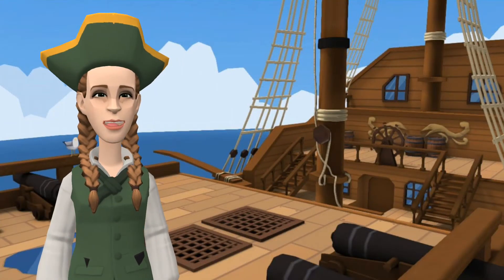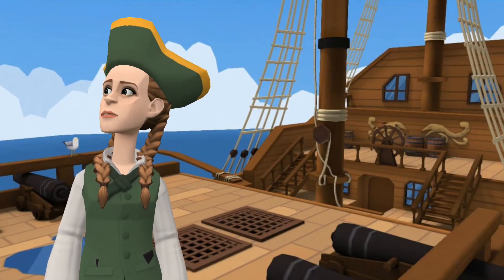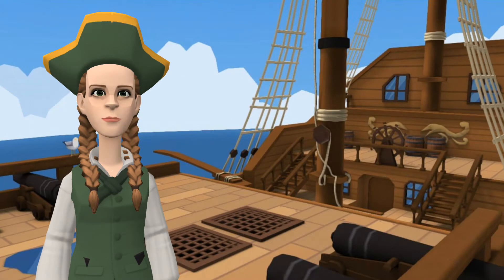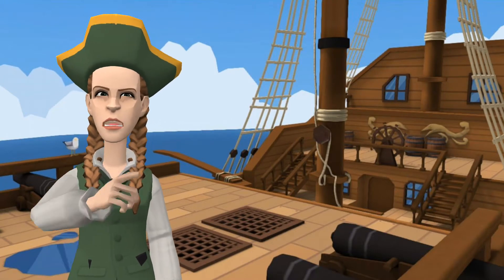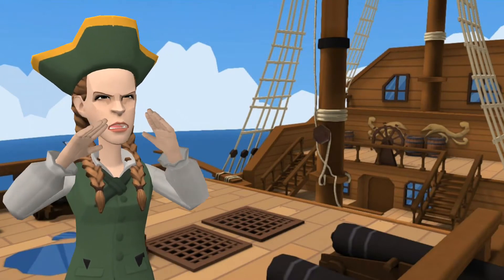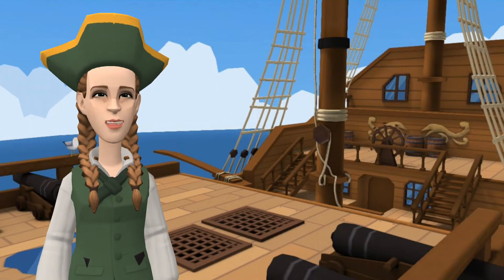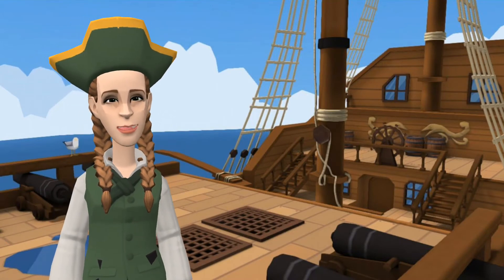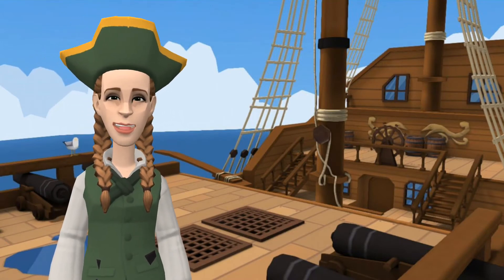Revising Skill #1 Thesis and Position Statements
This video introduces strategies for finding the best thesis statement or position statement.